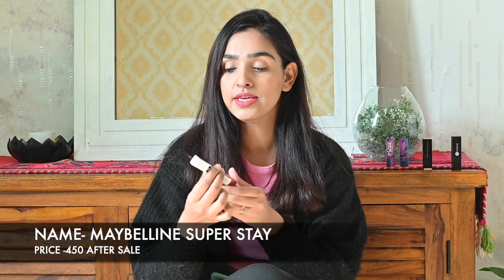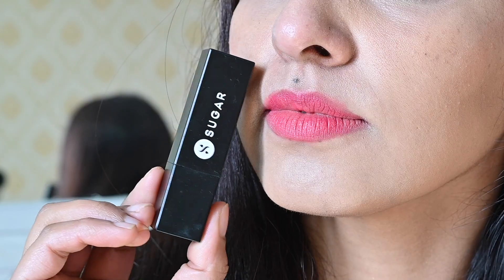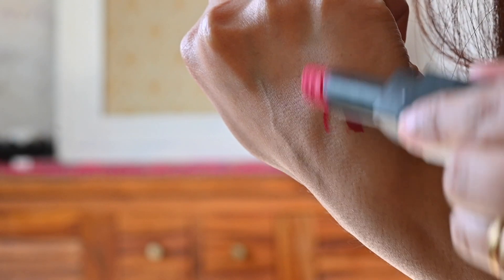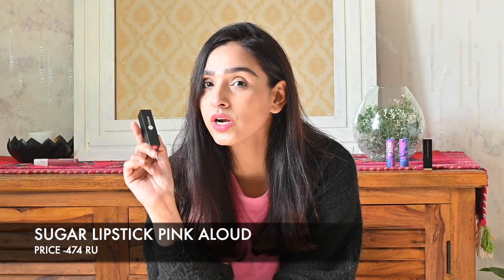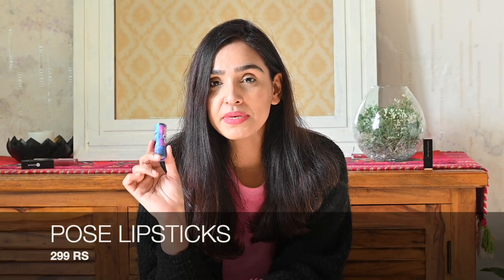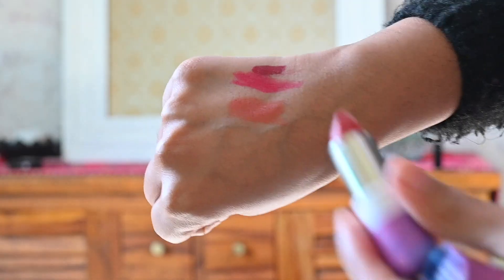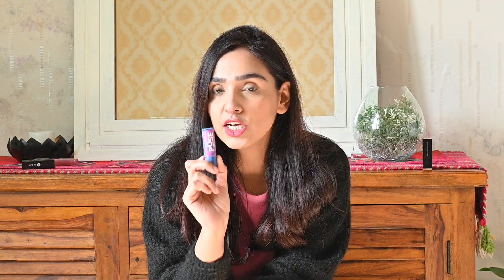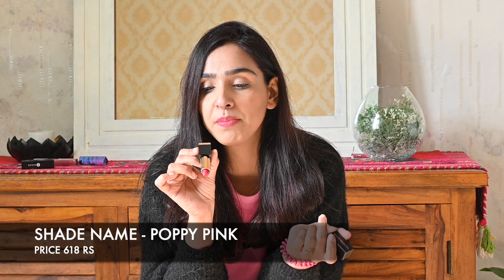My absolute favourite lipsticks in 2022 | ANAYA PARTAP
SWATCHES AND MINI-REVIEWS OF MY PERSONAL FAVOURITE LIP COLOURS!

Buying Links :